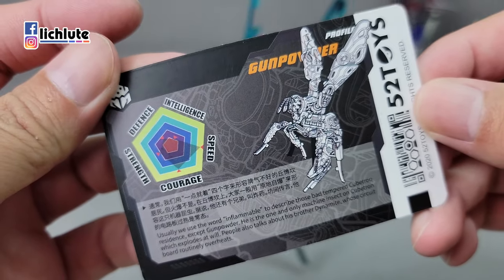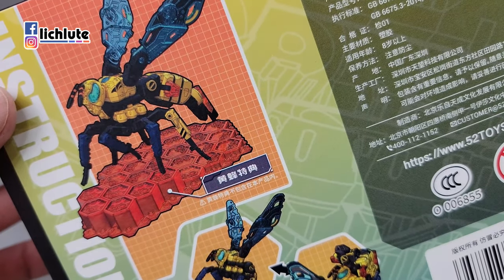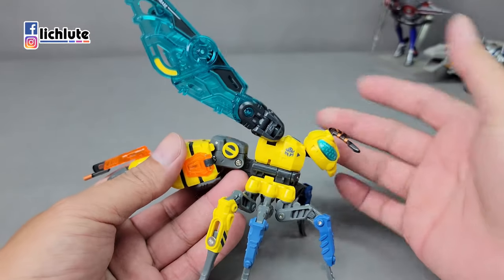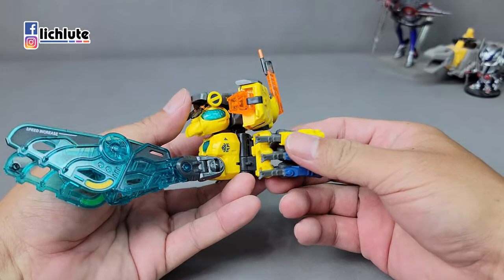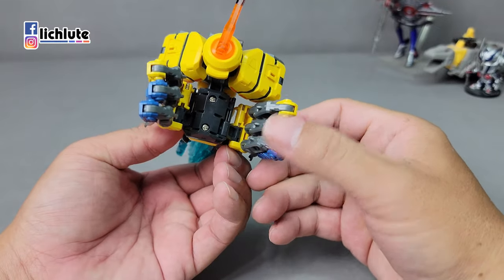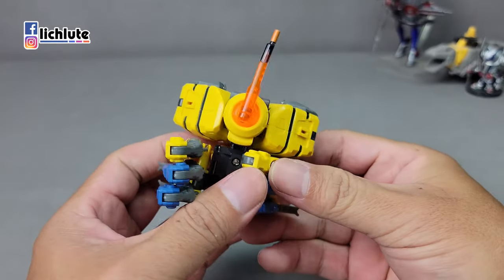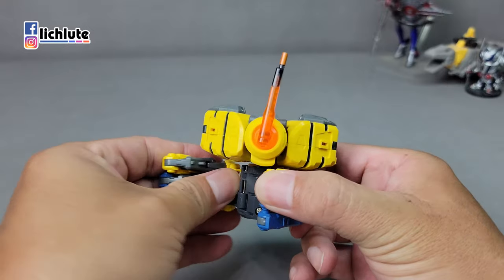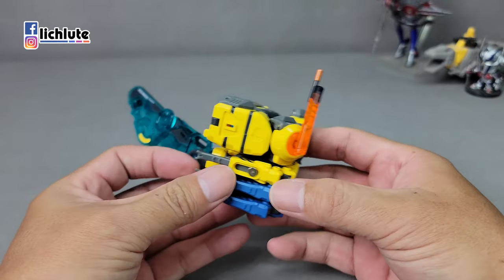BeastBOX BB 38 Gunpowder 猛獸匣 火爆 胡服騎射的玩具開箱